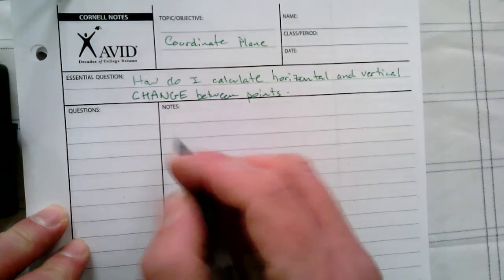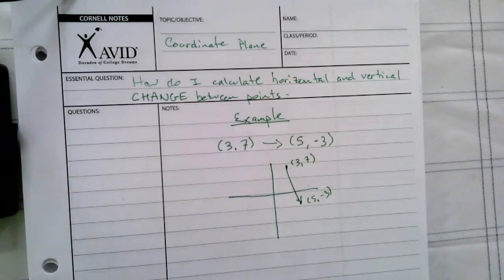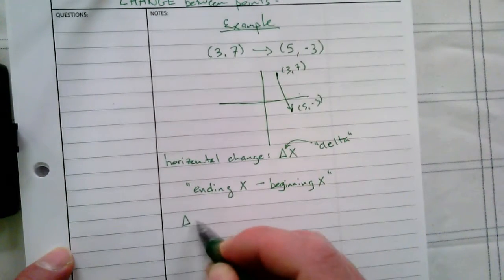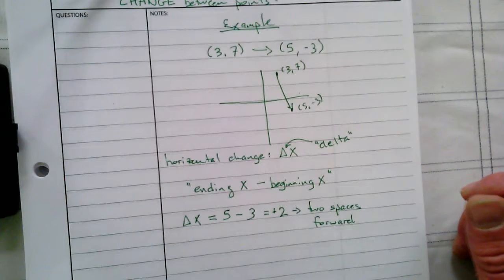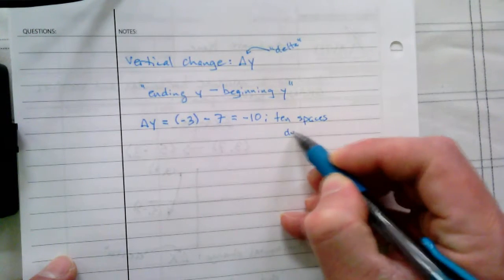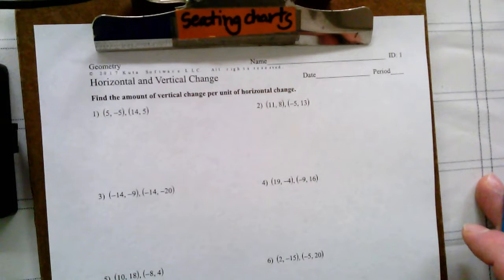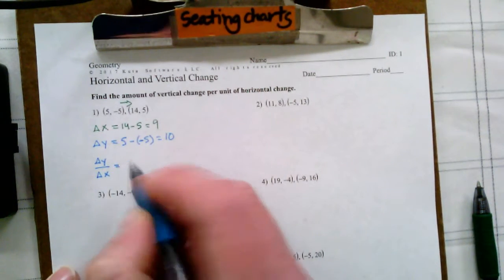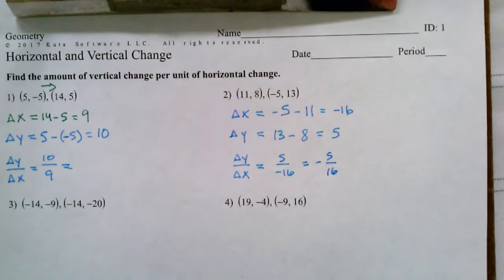10 30 17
Transitional Geometry Notes and Worksheet from 10.30.17